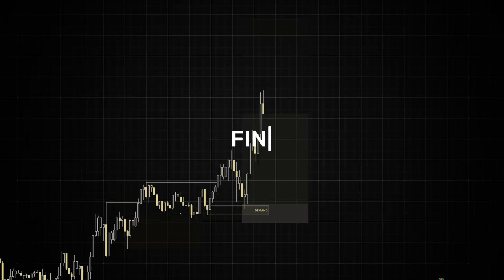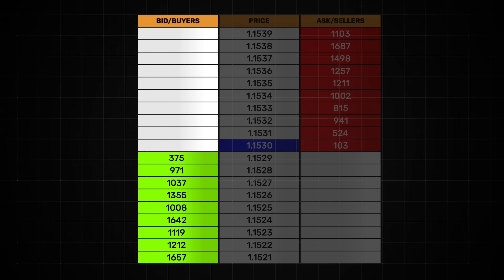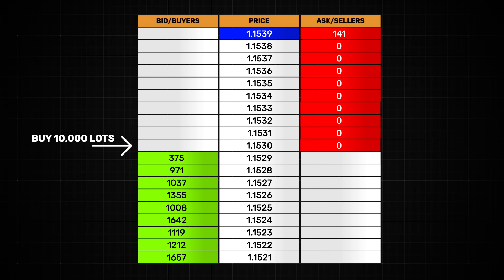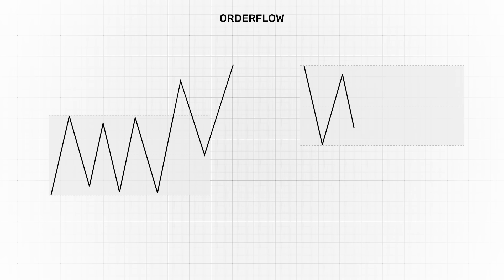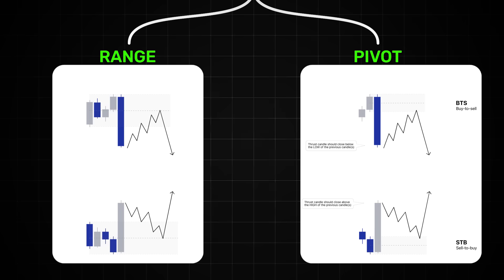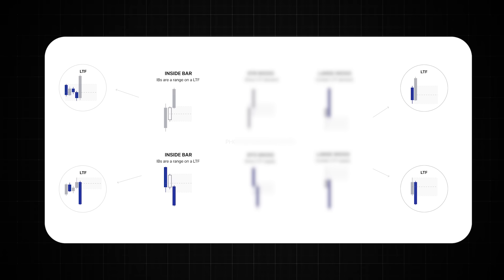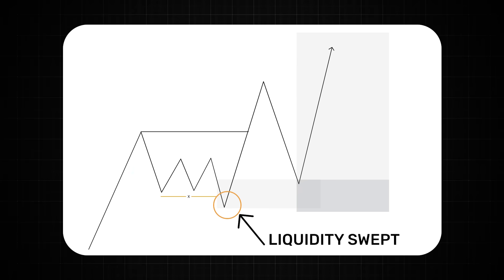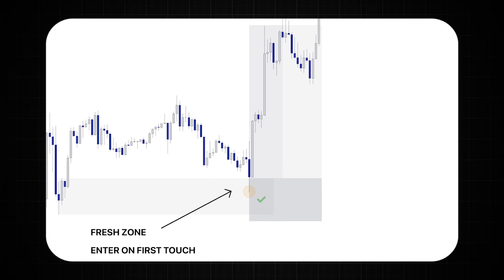Master Institutional Supply and Demand Trading (ULTIMATE STRATEGY GUIDE)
Master supply and demand trading with this step-by-step guide. You will learn how to trade with institutional orderflow, find big risk to reward trades, and bank consistent profits.

We will cover:
- what is supply and demand
- how to read institutional order flow
- how to mechanically draw supply and demand zones
- how to trade high-probability institutional zones
- how to enter and exit for maximum profit

🚀 PHOTON MENTORSHIP:
 Become a $400k Funded Trader Within 12 Months:

📈TIMESTAMPS📈
00:00 Intro
0:45 How Markets Move
2:14 How To Read Orderflow
4:01 Orderflow Example
5:40 Identifying Supply & Demand Zones
7:50 Orderflow Chart example
8:30 How To Draw S&D Zones
11:10 Fractal Refinements
12:25 How To Find Institutional Zones
16:09 How To Enter
16:40 How To Exit